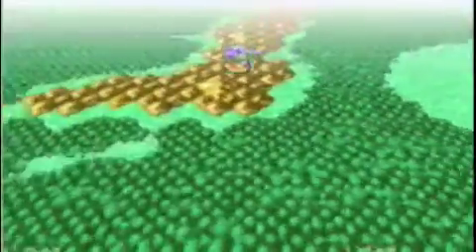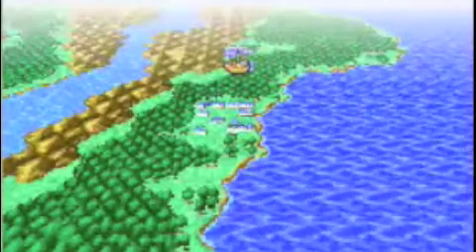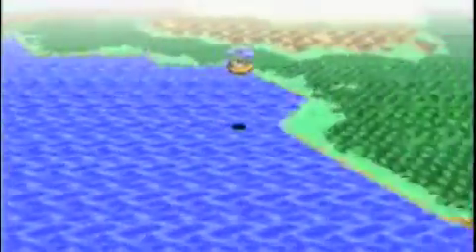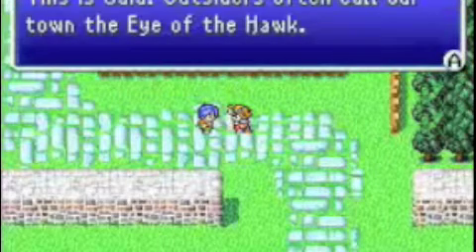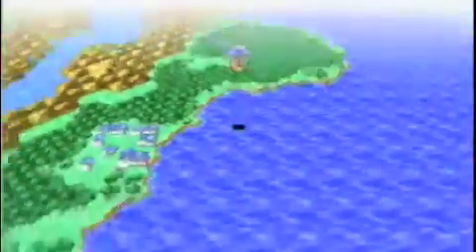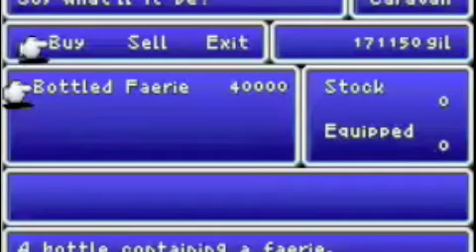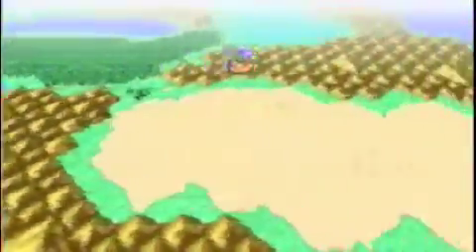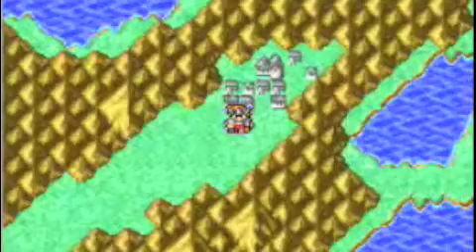let's play final fantasy (DOS) EP.20- fairy fount... I mean spring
TURN ANNOTATIONS ON! In this episode I make some preparations for the next dungeon. Enjoy!